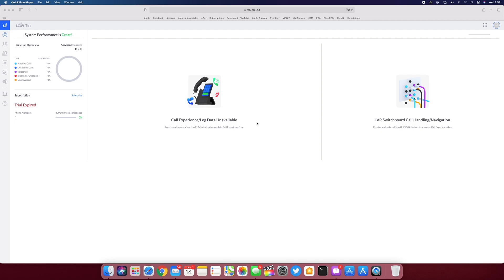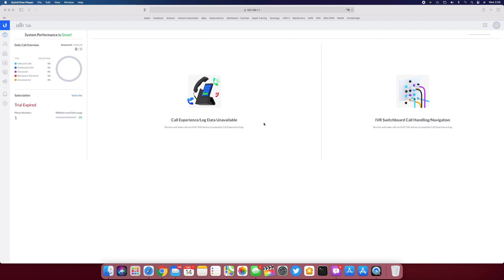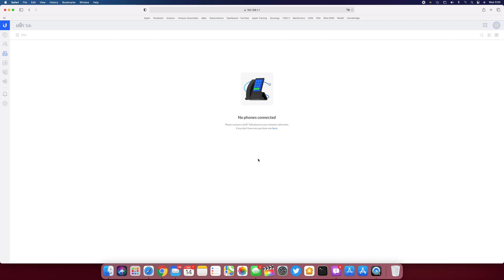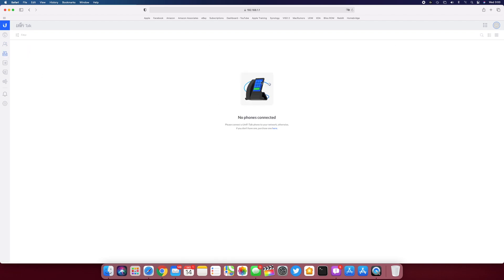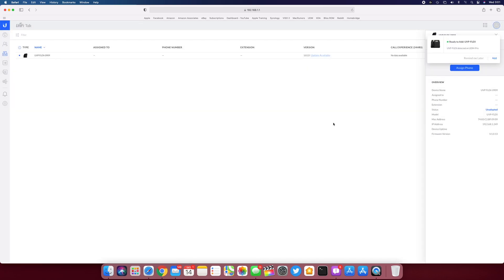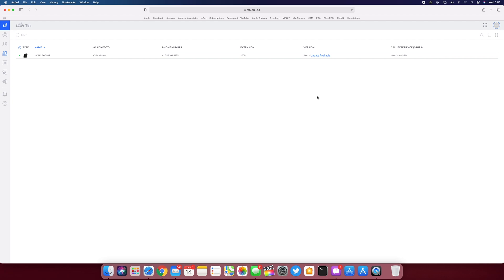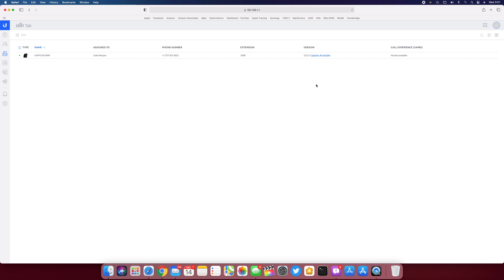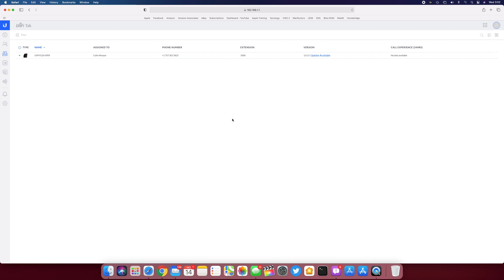UniFI Talk Setup With UVP Flex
This was supposed to be an unboxing and setup but the unboxing didn’t export with this for some reason I’ll upload that separately later.